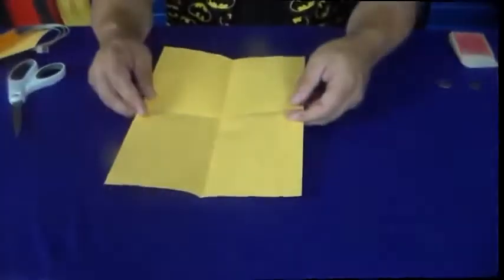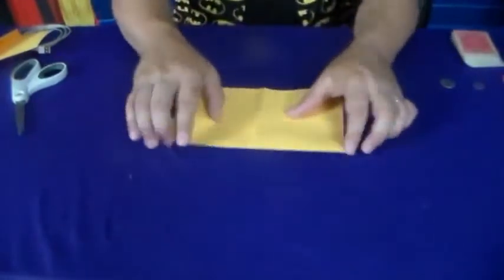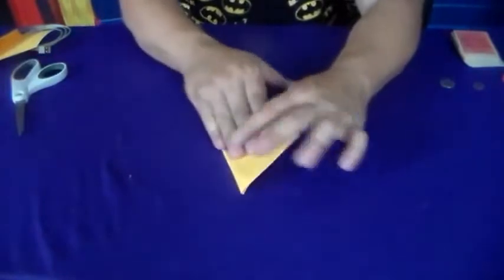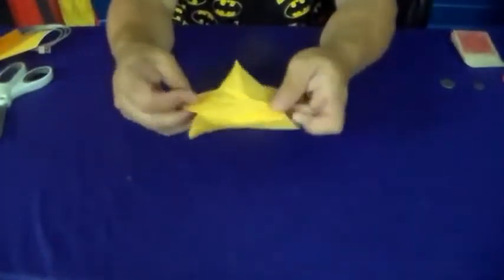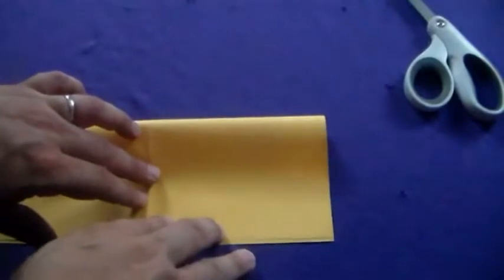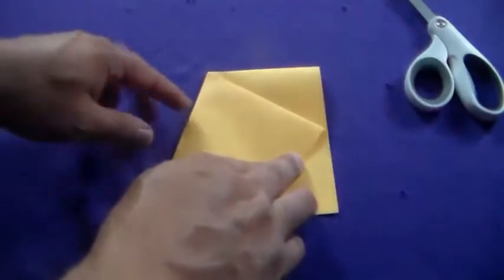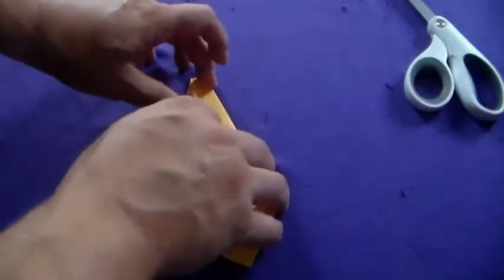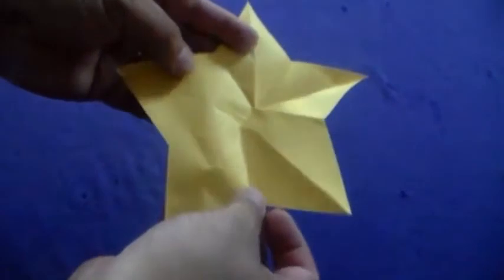Virtual Magic Magic Star